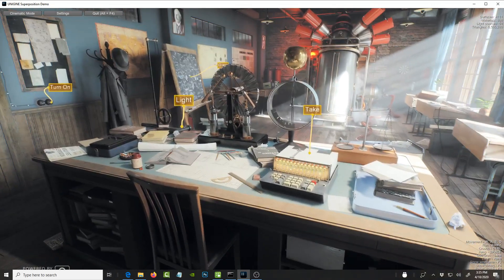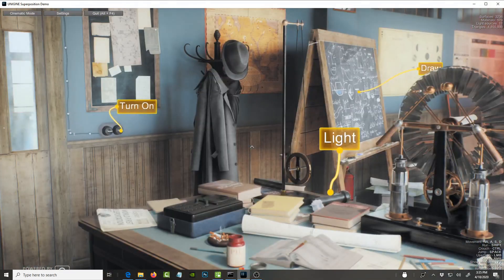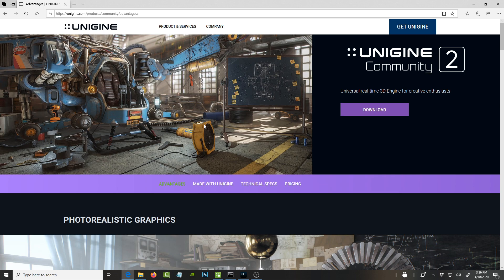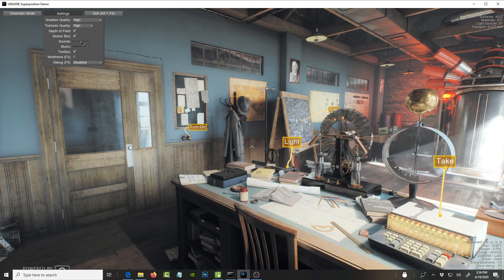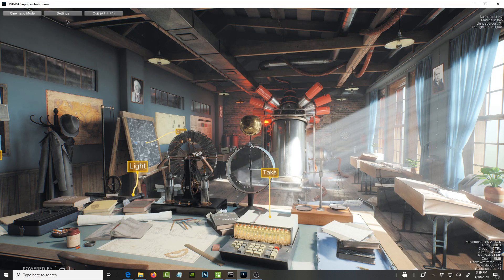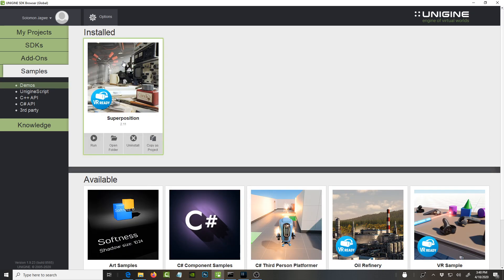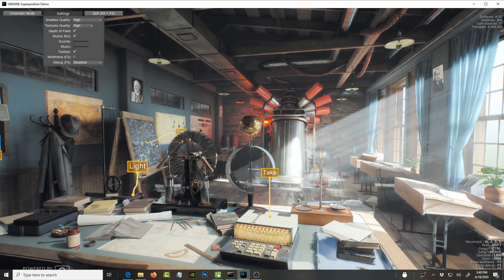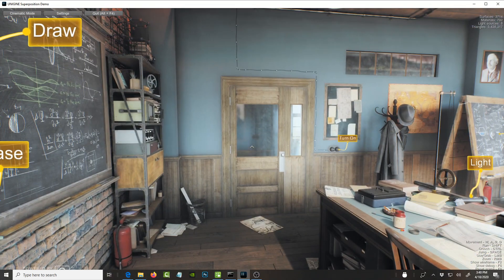UNIGINE 2 Engine ~ First Impressions & Review ~ Real-time 3D engine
I am super impressed by the UNIGINE 2 Engine. This was my first test using one of the demos that comes with the Real-time 3D Engine. I can't wait to create some short films with it. I think it's features are right on par with Unreal, and some look even better. If you are using it already, I would love to hear your thoughts.